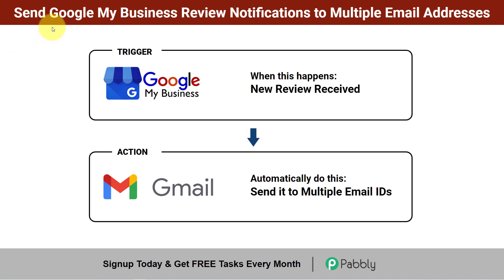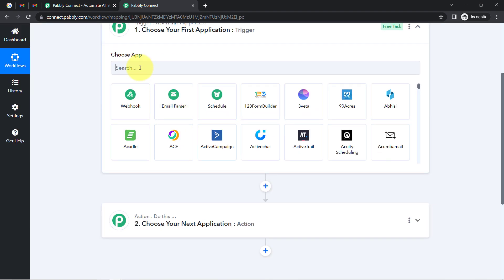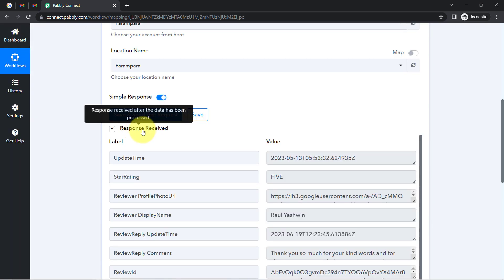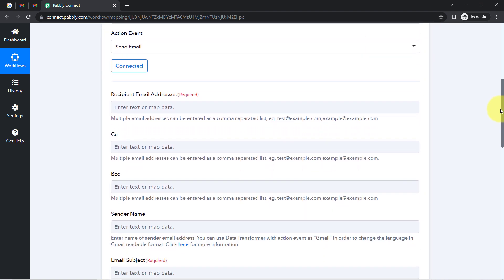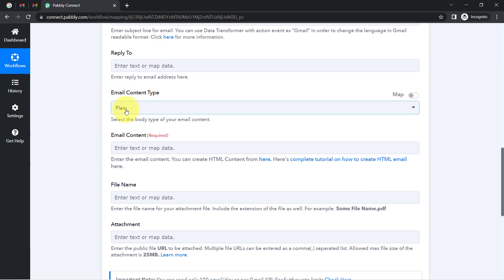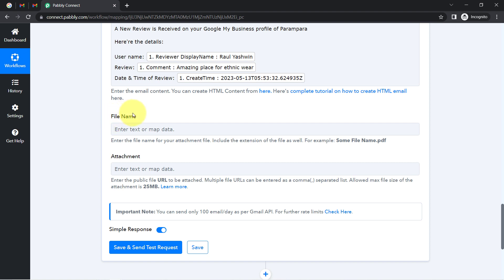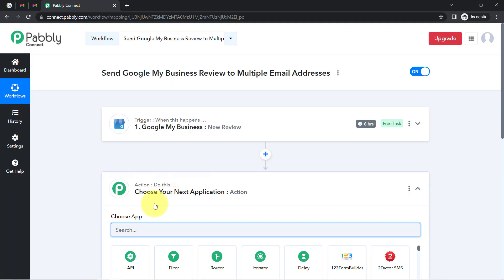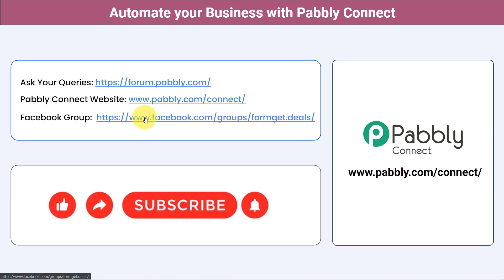How to Send Google My Business Review Alerts on Email Addresses - Google My Business to Gmail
Sending Google My Business review alerts on Email Addresses using Pabbly Connect enables you to receive timely alerts for new Google My Business reviews directly in your email inbox. With Pabbly Connect, you can effortlessly set up an automation that detect new reviews on your Google My Business profile and instantly send email notifications to designated email addresses. This integration ensures that you never miss any customer feedback and allows you to stay proactive in managing your online reputation. With real-time review alerts delivered to your email, you can promptly respond to customer reviews, address concerns, and maintain a positive brand image.

1. Automation: Pabbly Connect offers automation capabilities that can help you automate mundane and repetitive tasks. This allows you to save time, money and resources.

2. Integration: Pabbly Connect provides a wide range of integrations so that you can connect different web services with each other. This helps you to create smarter workflow processes and make your business more efficient.

3. Security: Pabbly Connect takes security seriously and provides an industry-standard security system to protect your data and applications.

4. Scalability: Pabbly Connect is highly scalable and allows you to easily add new applications and services to your workflow.

 5. Cost-effective: Pabbly Connect is cost-effective and provides plans for different business sizes.